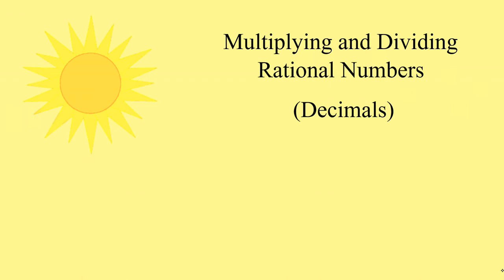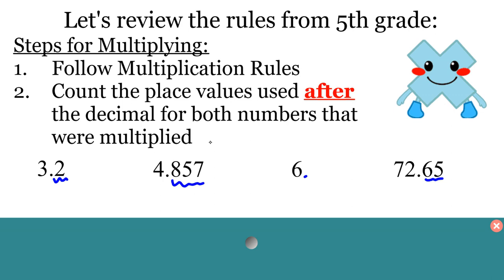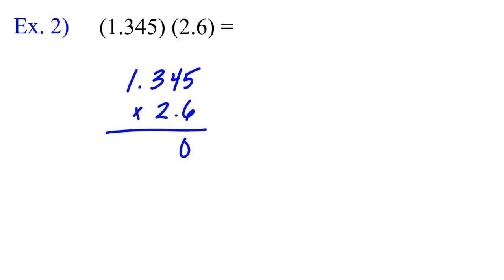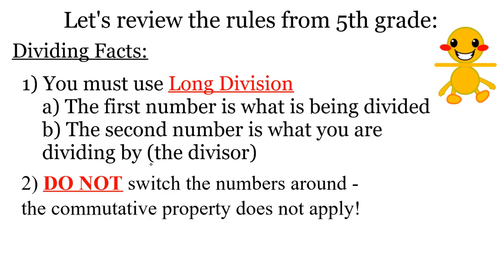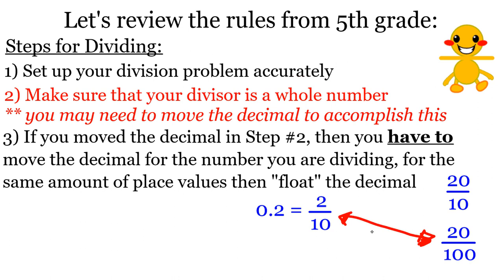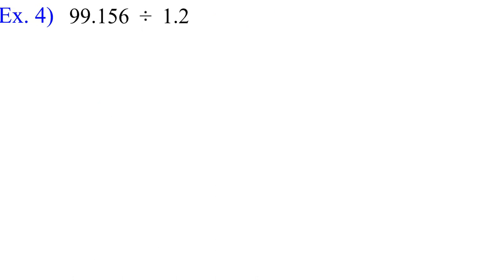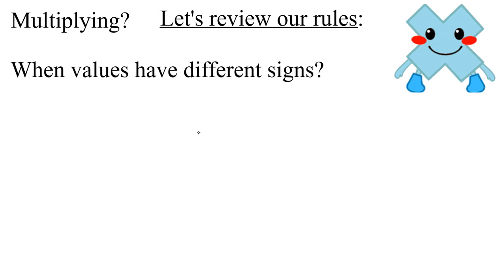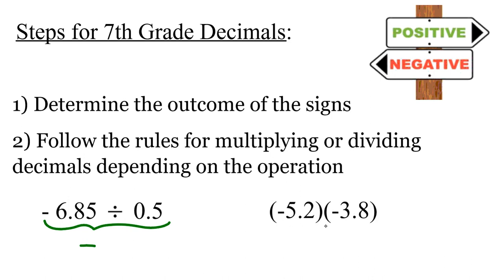Multiplying and Dividing Rational Numbers (Decimals)